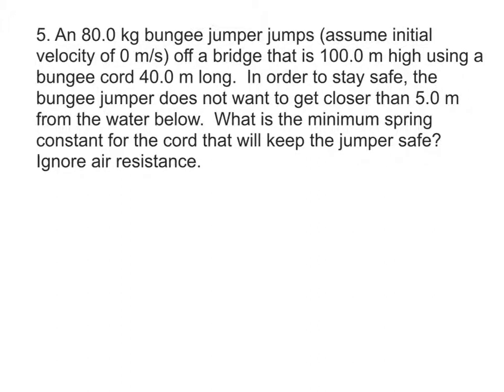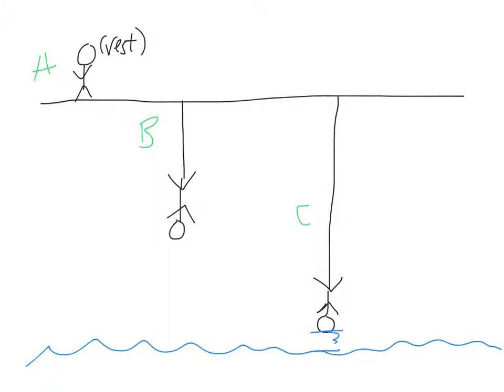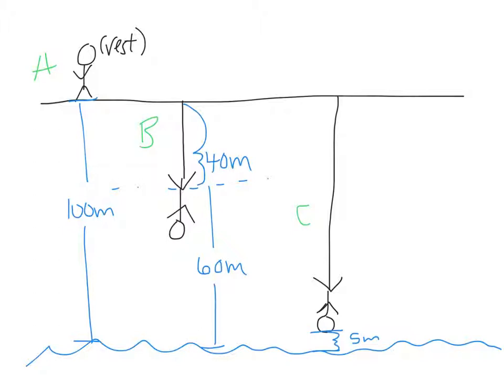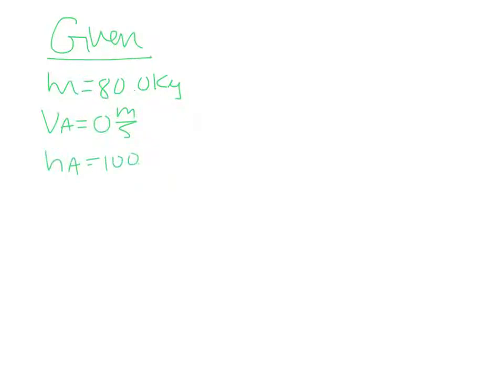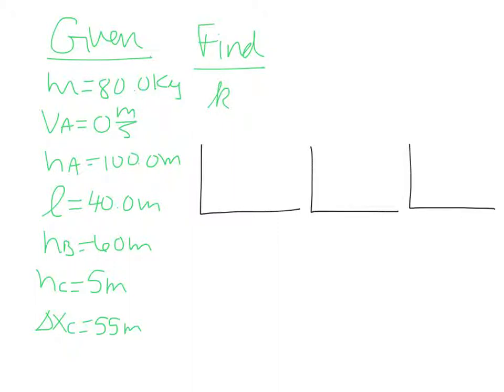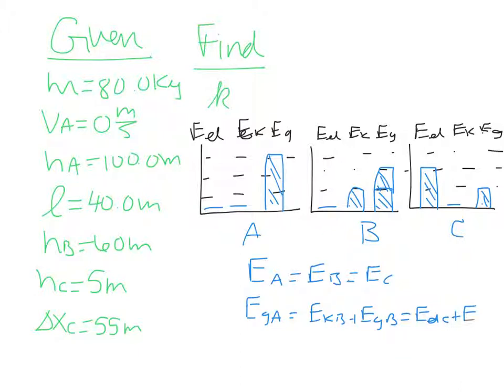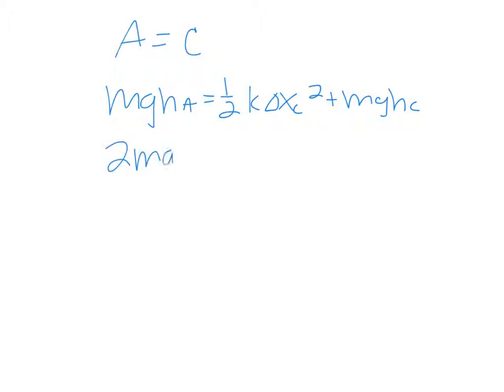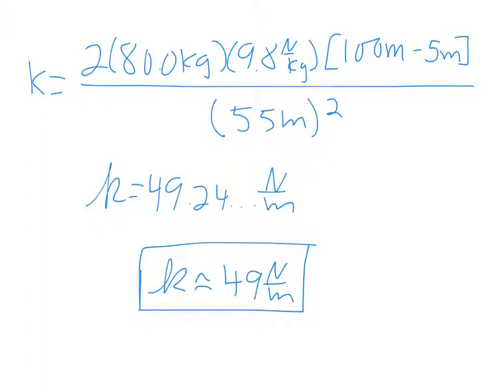Work and Energy Practice #5